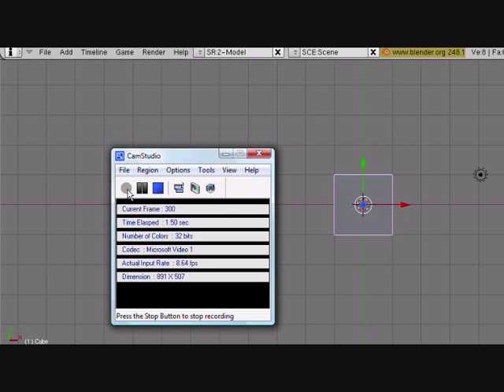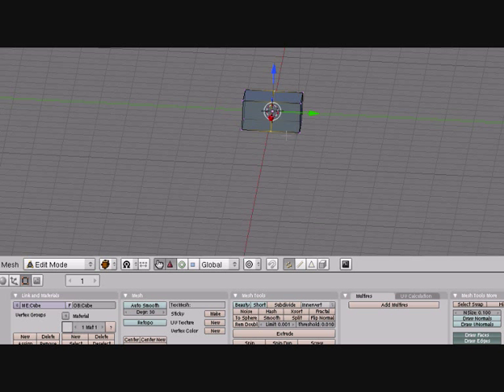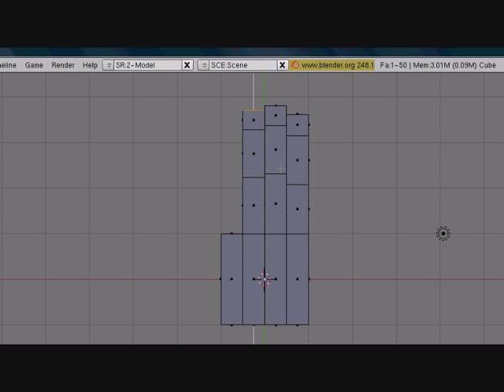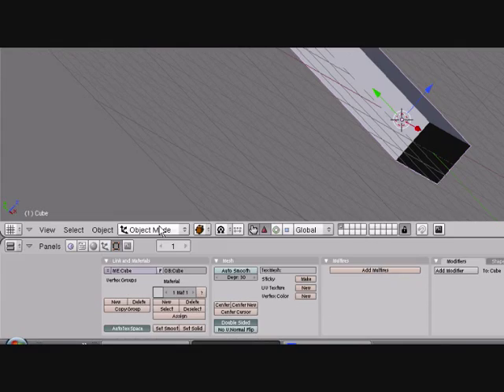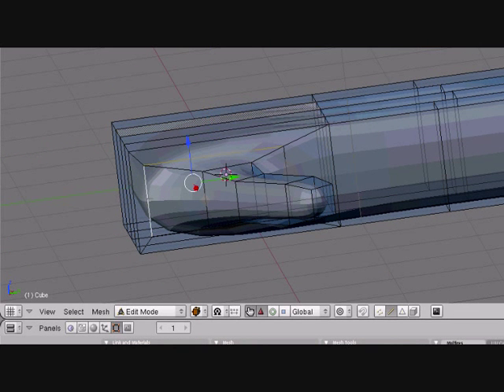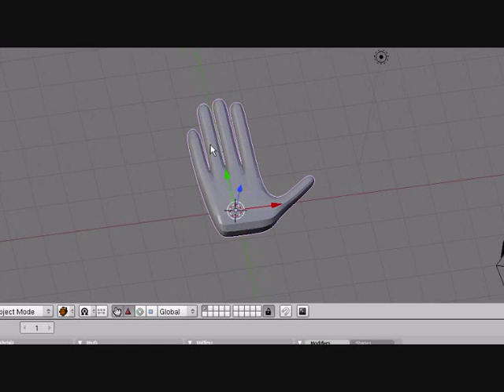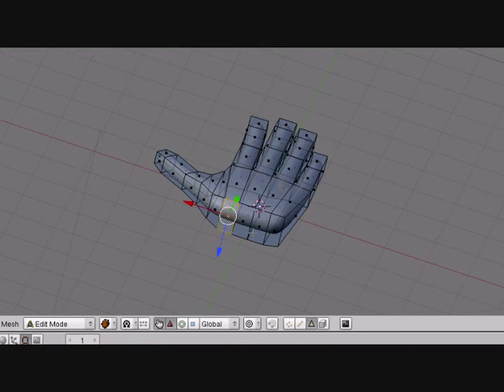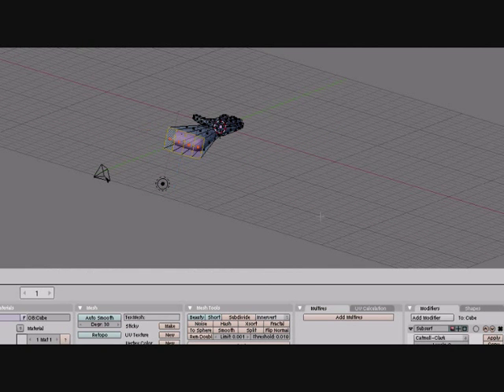Blender Tutorial - Hand modeling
A tutorial on how to model a hand in blender.